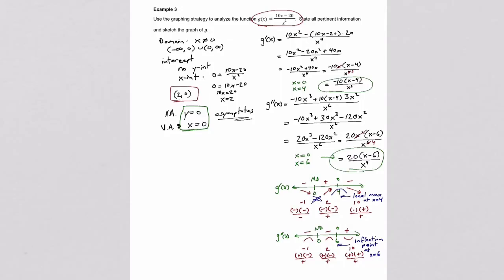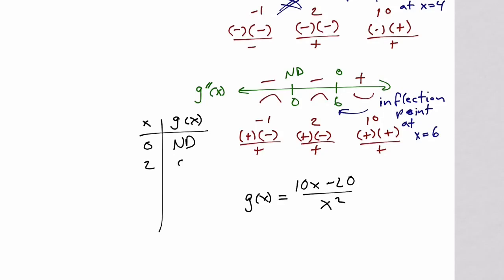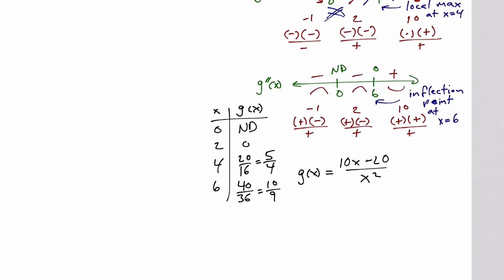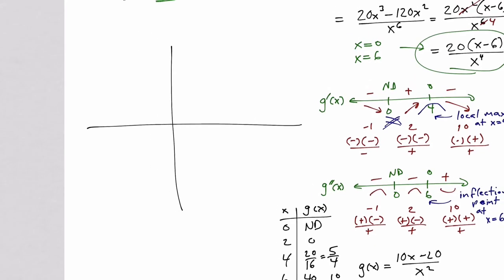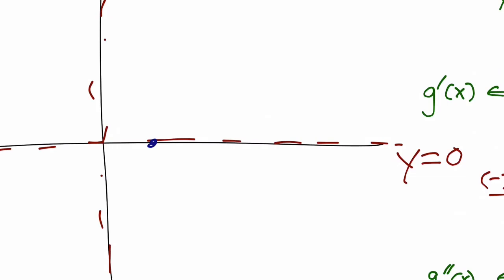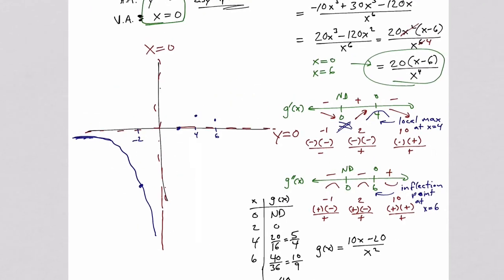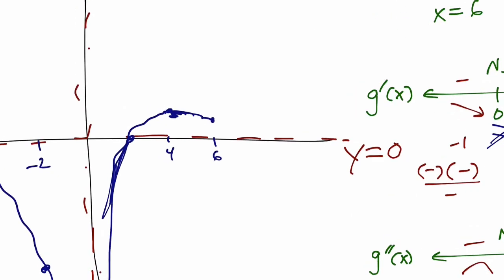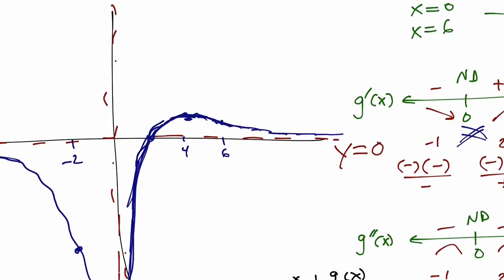Math108 Example 3 part 4 (sketching the graph)